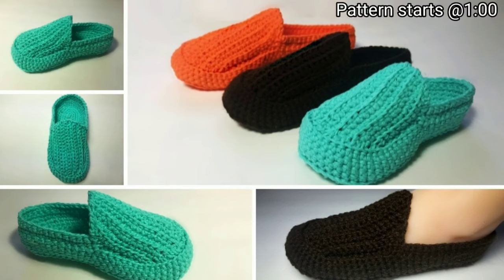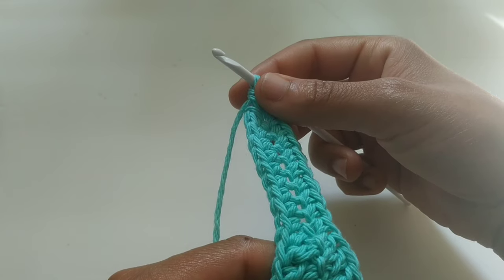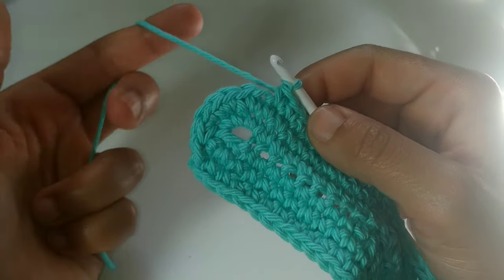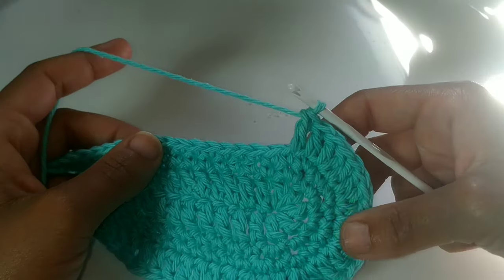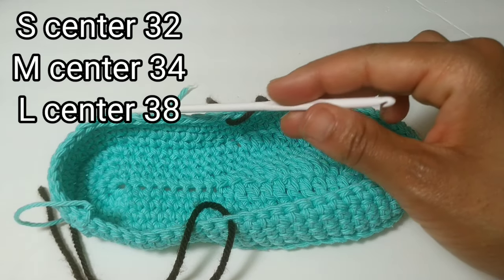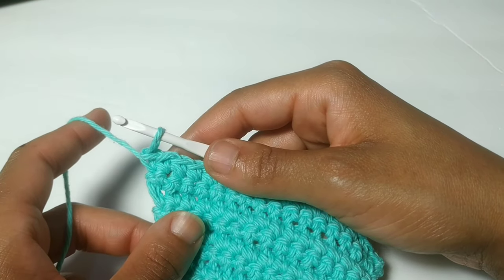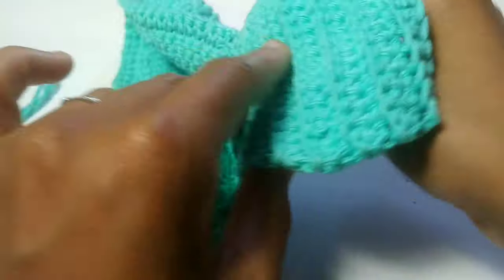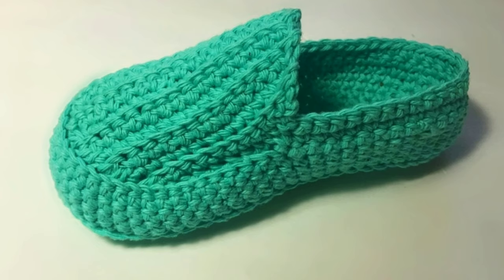Crochet Slippers For Women | Easy Crochet Loafers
If you love keeping your tootsies warm, then these crochet loafers will do the trick.  Find some time in your busy day to work up these cozy slippers. This is the best way to keep your feet nice and warm  anytime of year. These free crochet shoes will keep your little feet happy.

We’ll be using three crochet stitches that are worked in rounds, then crochet back & forth single crochet to create the top of the loafer. I am using Sugar & Cream cotton yarn, but any #4 worsted weight yarn will do.
Materials
Sugar & Cream cotton yarn #4 worsted weight
4 mm hook